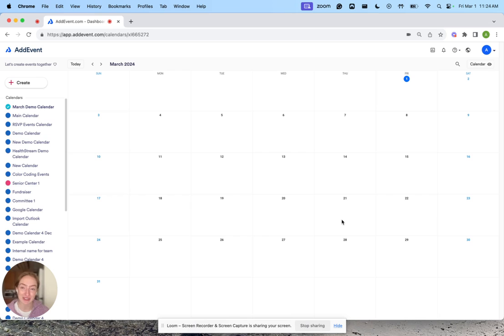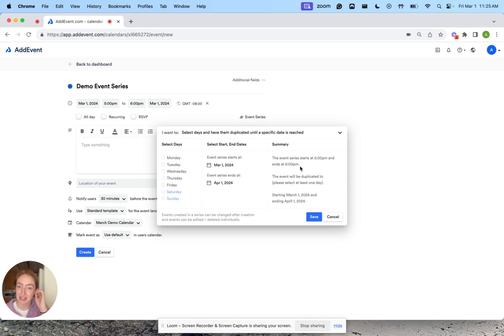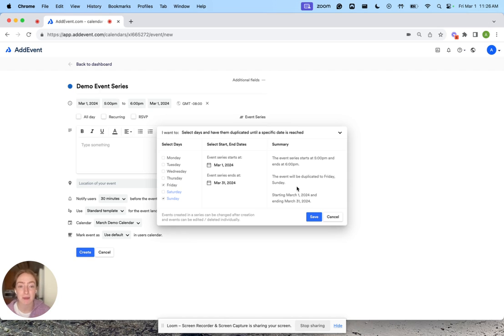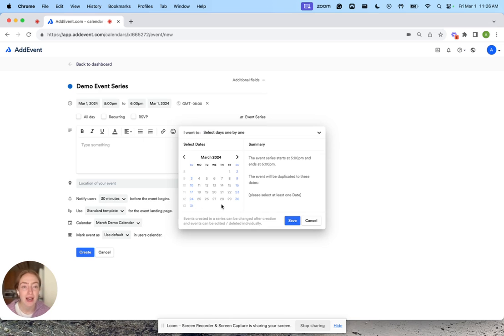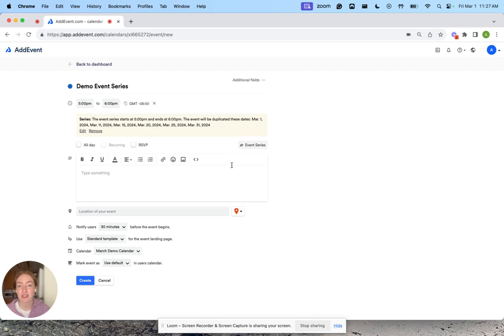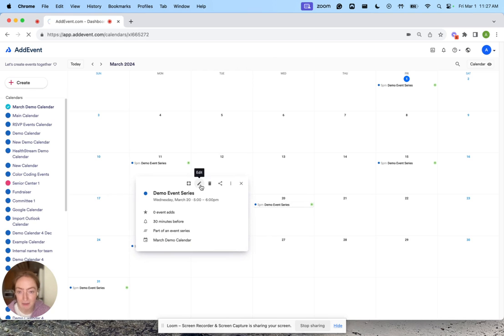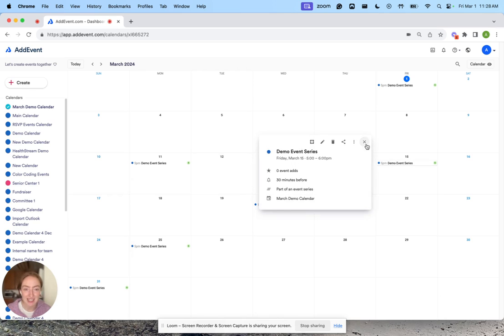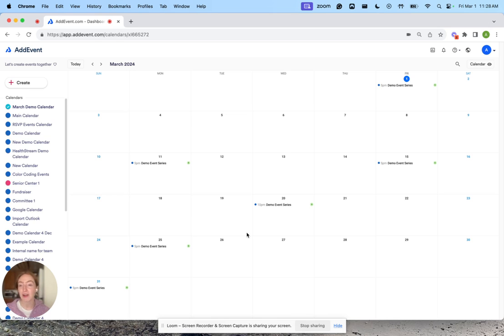Getting Started with Event Series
Are you ready to streamline your event scheduling with event series? The Event Series in AddEvent lets you create multiple events in a single step so you can use AddEvent's Add to Calendar buttons, Add to Calendar links, and event landing pages.

Use an Event Series if:
-You need to create multiple events that may require unique details or updates (e.g., a series of workshops).
-An event in the series might need to be updated or deleted.

How to Use Event Series:
1: From the Event Creation page: Select Event Series
2. Select the cadence of your events
3: Click Save

To create your first Event Series, sign up for your free AddEvent account today